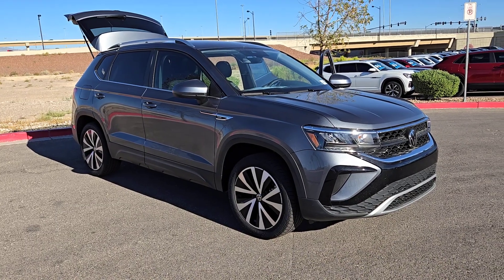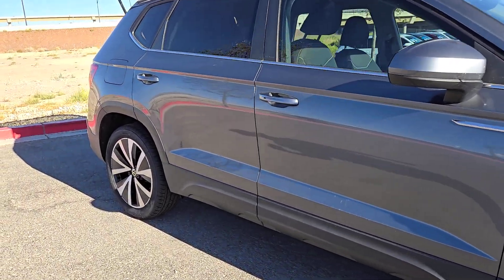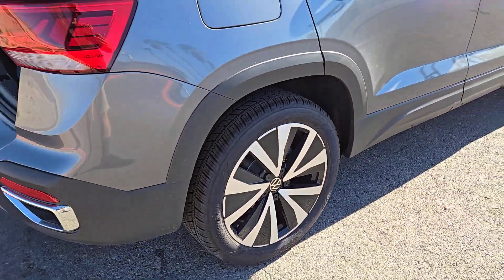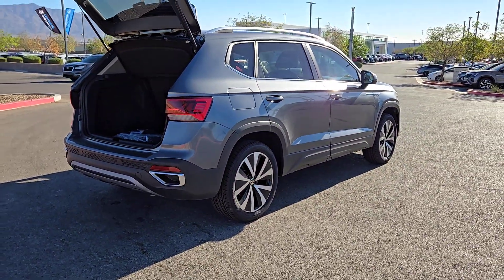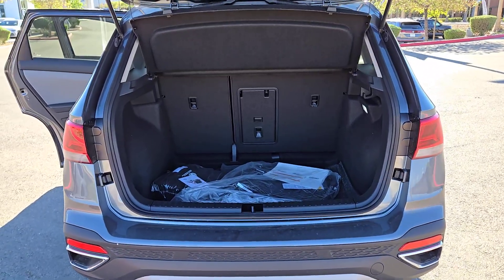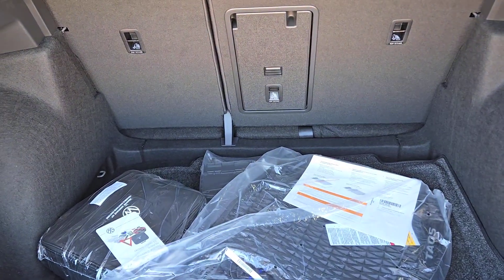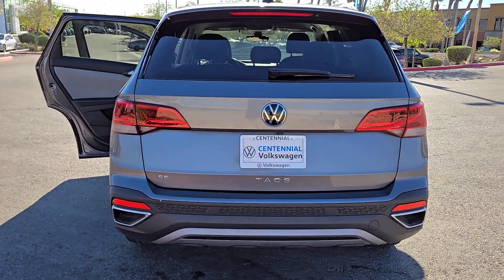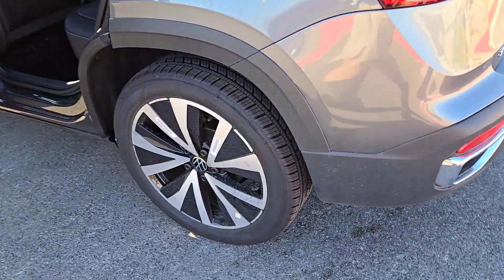2024 Volkswagen Taos 1.5T SE NV Las Vegas, Henderson, North Las Vegas, Boulder City, St George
New 2024 Volkswagen Taos 1.5T SE available at Centennial Volkswagen located in 7500 W Azure Dr, Las Vegas, NV, 89130. Servicing the Las Vegas, Henderson, North Las Vegas, Boulder City, St George area.

Take a moment to check out the  2024  Volkswagen Taos. Here's a good-looking Taos that offers practical versatility, a surprisingly spacious cabin, ample cargo space, impressive fuel-efficiency, and desirable passenger amenities all wrapped in crisp, modern style.
, Keyless Entry, Heated Mirrors, Back-Up Camera, Satellite Radio, Dual Zone A/C, Power Driver Seat, Alarm, Heated Front Seat(s), Aluminum Wheels. Make your daily drive a joy in this well-equipped Taos. Come in for a test drive. Our team will make it the best part of your day.